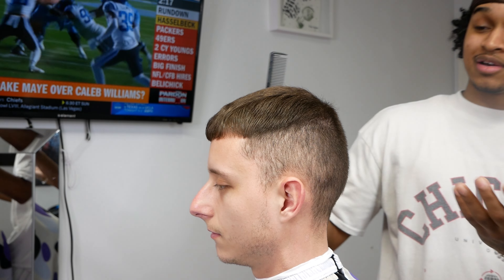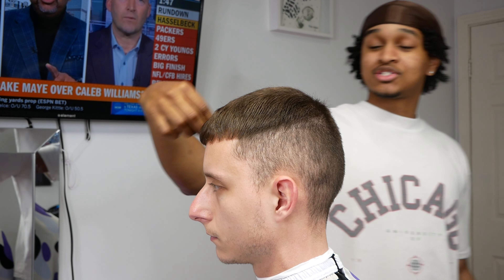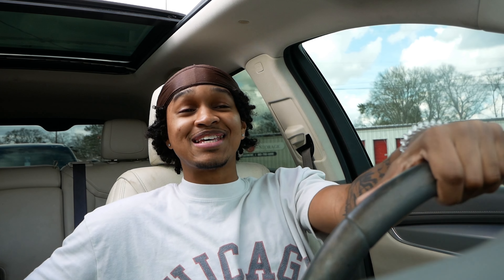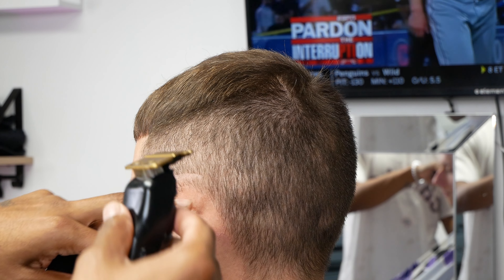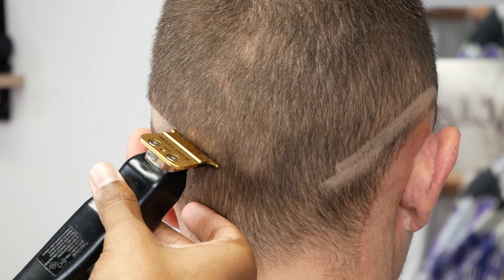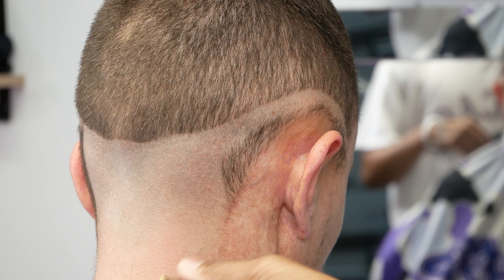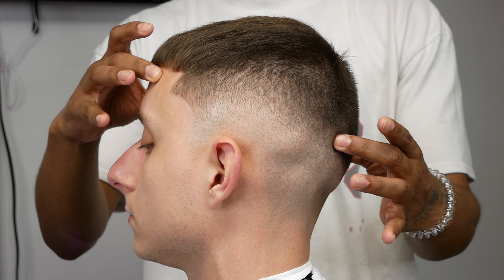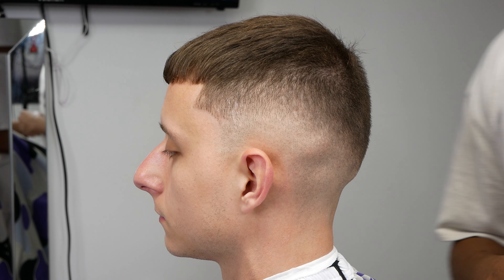How To Fade | Easy 3 Guard System